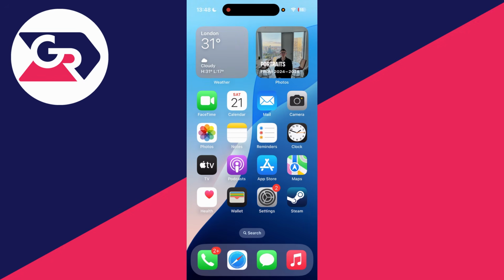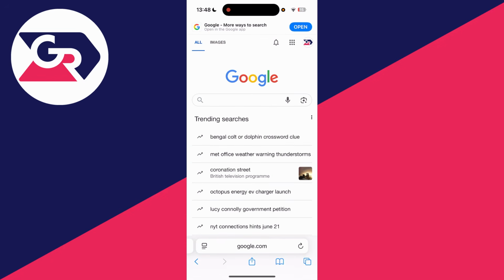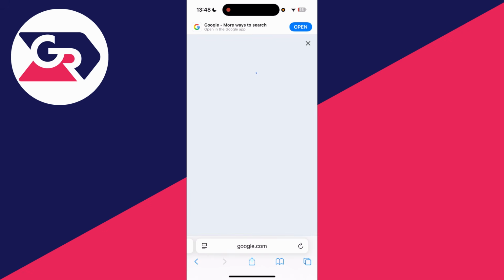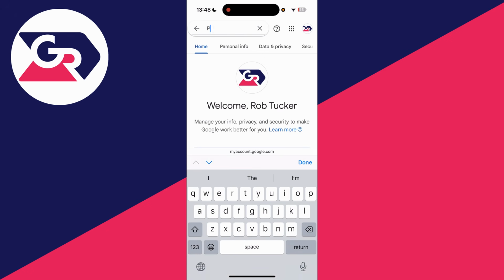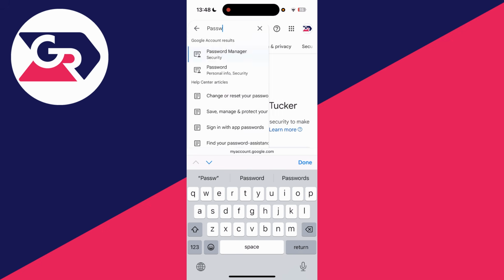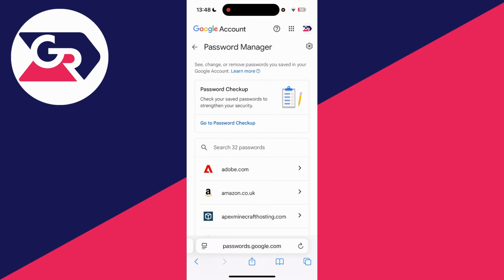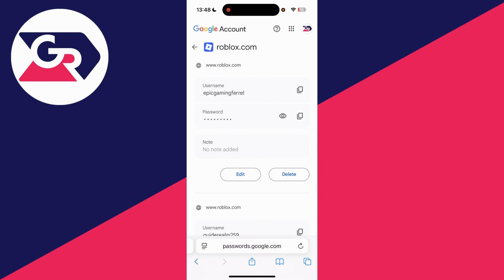How To Check Your Roblox Password On Mobile - Step By Step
Learn how to check your roblox password on mobile in this video.

GuideRealm